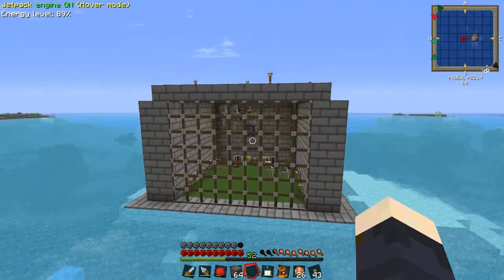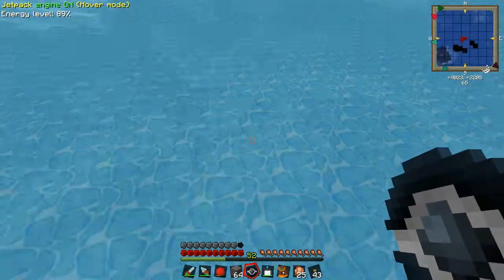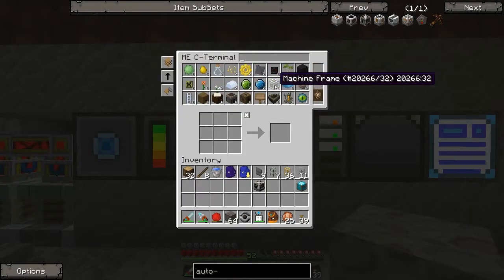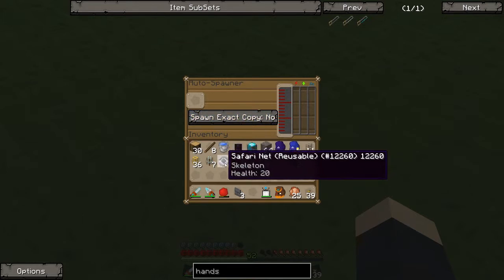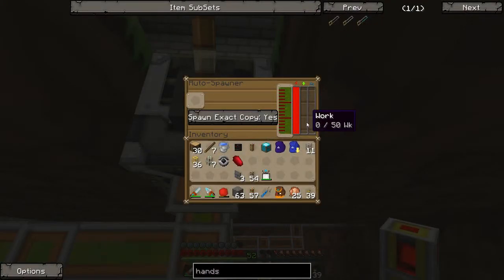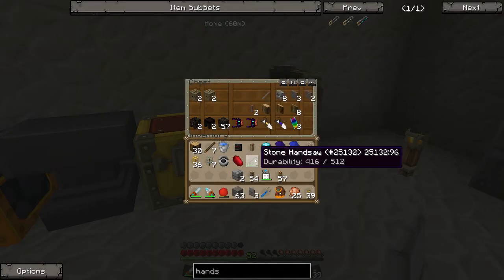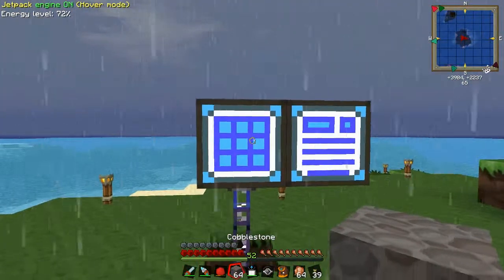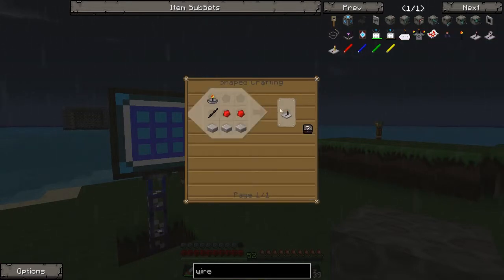Feed The Beast Unleashed - S02E09: Auto-Spawner (Polite Imperium SMP)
Today we set up auto-spawner on the skeleton farm to spawn wither skeletons and other mobs that I want. We also set up wireless redstone control for the skeleton spawner.

Texture pack is Sphax PureBDcraft (BDcraft.net)